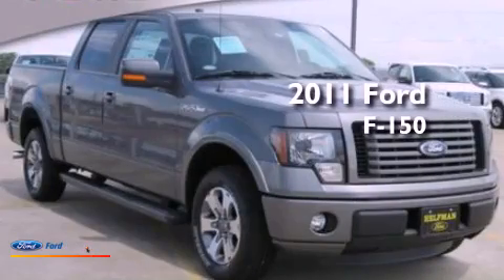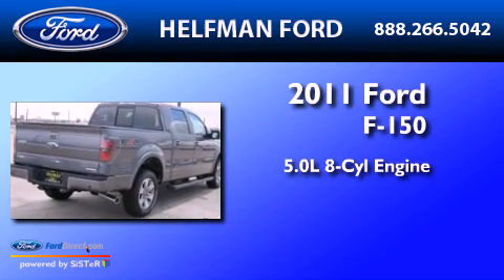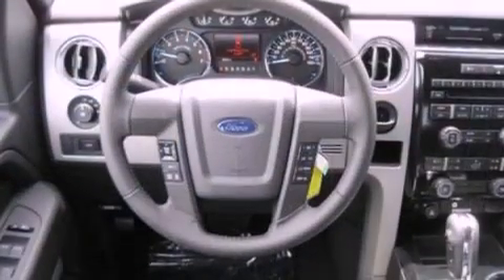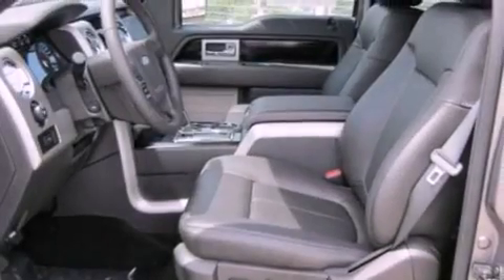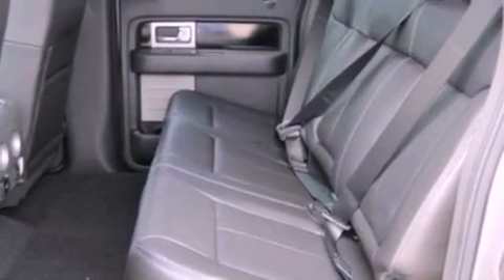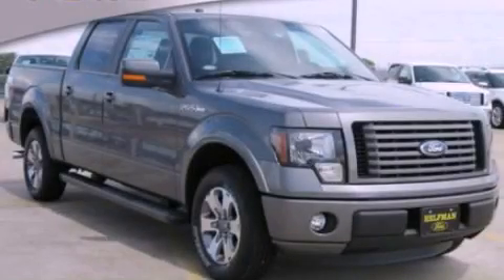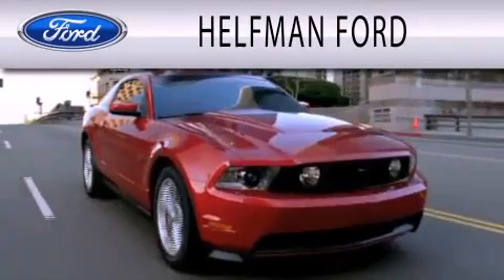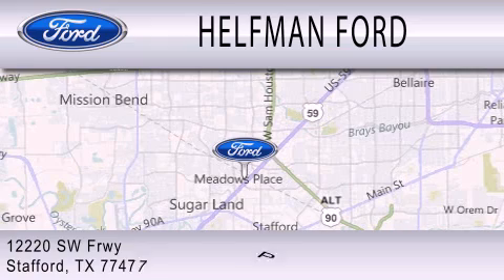2011 FORD F-150 Stafford TX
Year : 2011
 Make : FORD
 Model : F-150
 Engine : 5.0L V8
 Trans . : AUTO 6SPD
 Exterior : GRAY
 Miles : 10
 Interior : BLACK
 Stock : NQ467